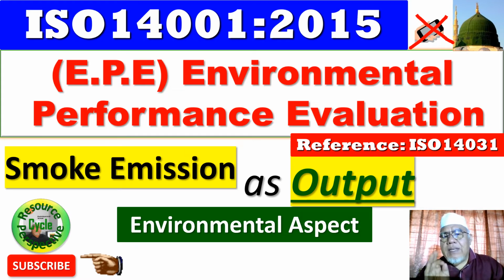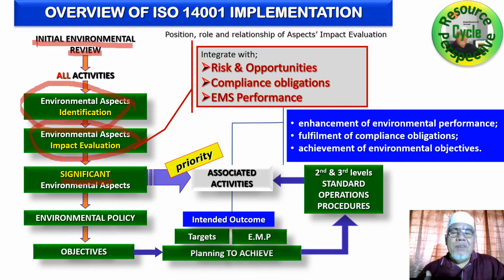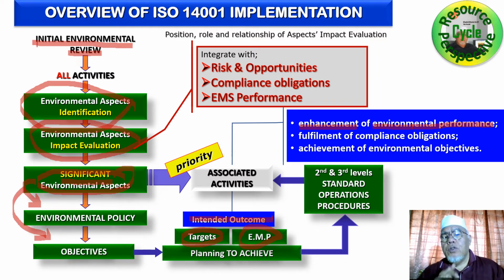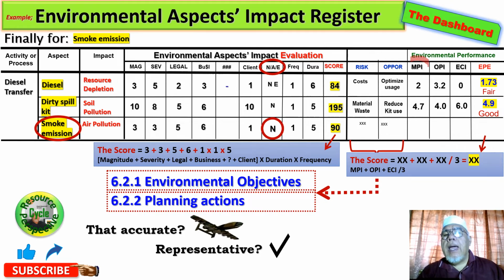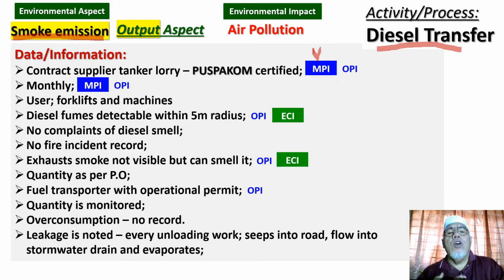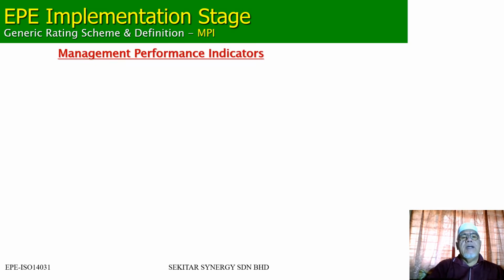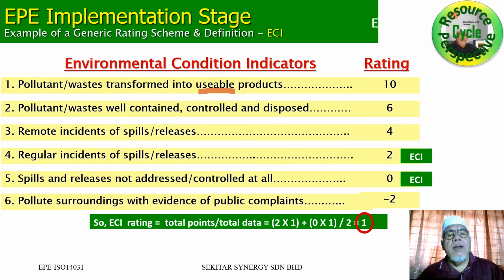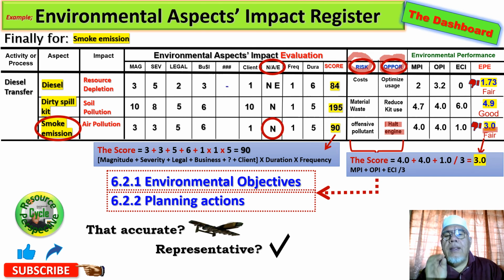Aspects' Impact Diesel Smoke Emission - EPE for ISO14001:2015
What's the Environmental Performance for this Environmental Aspect after such evaluation scheme for the company's ISO14001:2015?
Activity: Diesel transfer (on-site unloading by vendor)
Environmental aspect: Diesel Smoke:
Evaluation: Environmental Performance

36 years
• 15 years in the Department of Environment, Malaysia.
• 21 years as auditor, consultant, trainer cum Managing Director of Sekitar Synergy Sdn Bhd

Training experience
Since 1998